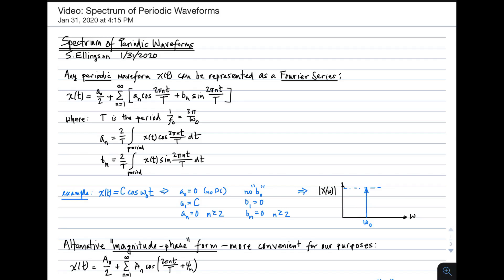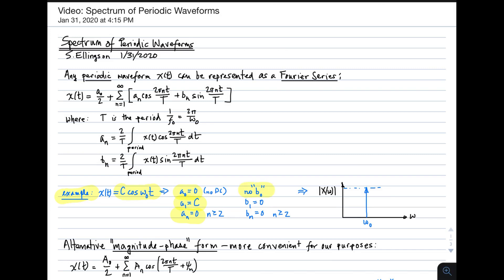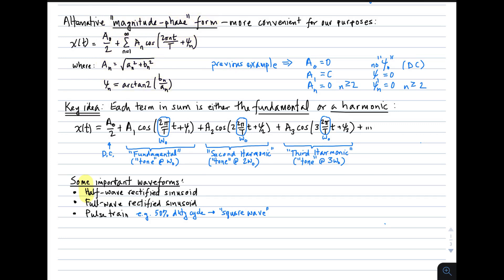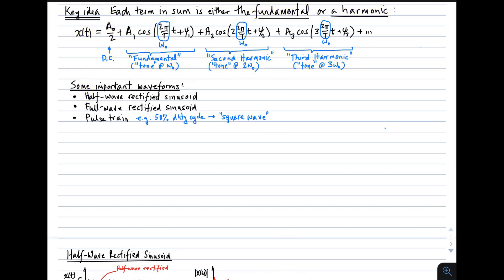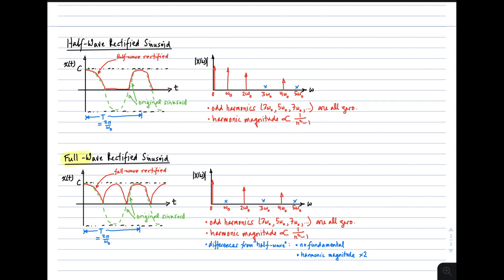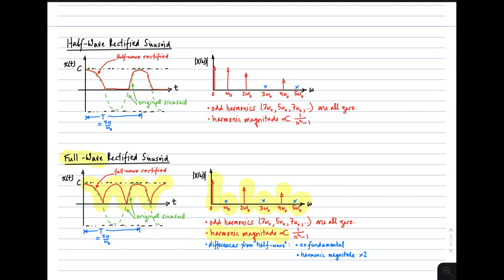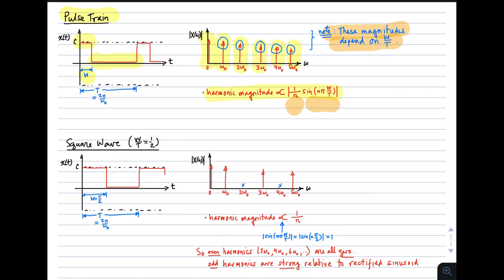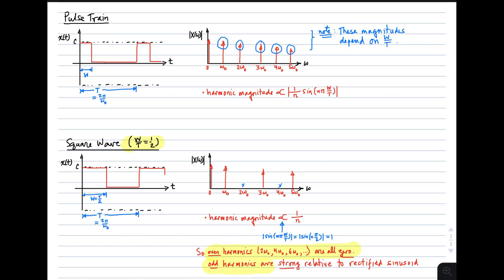#3: Spectrum of Periodic Waveforms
This is a lecture created for ECE3604 (Intro to RF & Microwave Engineering), a junior-level course in electrical engineering at Virginia Tech.